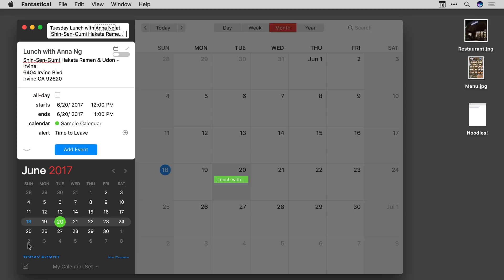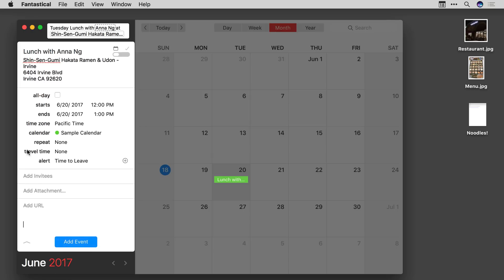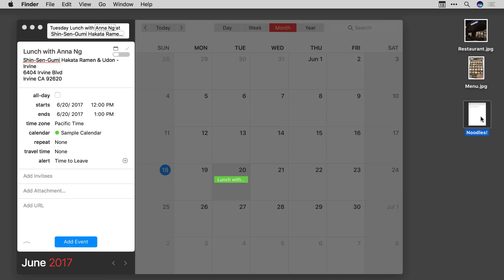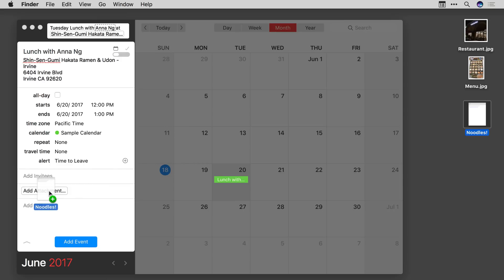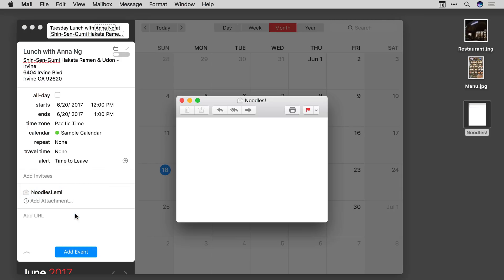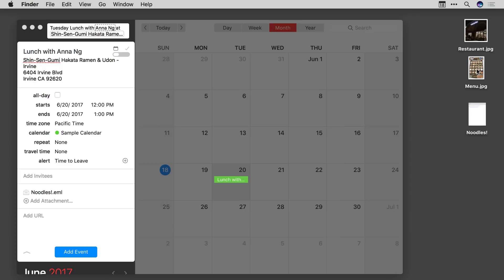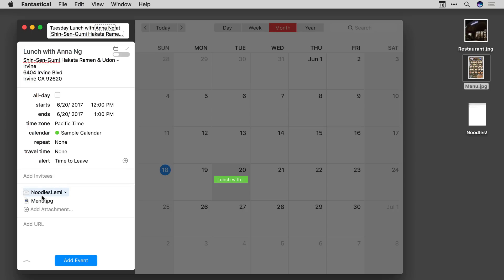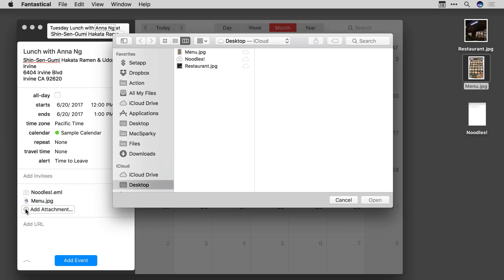Fantastical 2 for Mac - Attachments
Learn about how attachments work with the 2.4 update for Fantastical 2 for Mac.